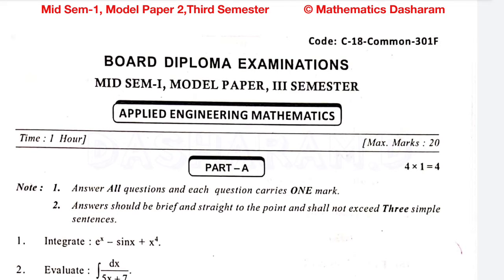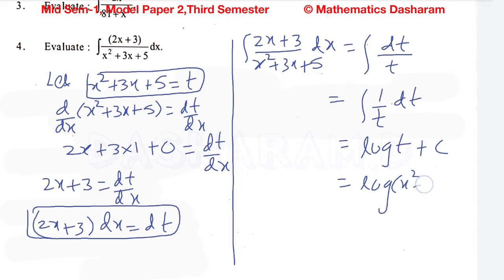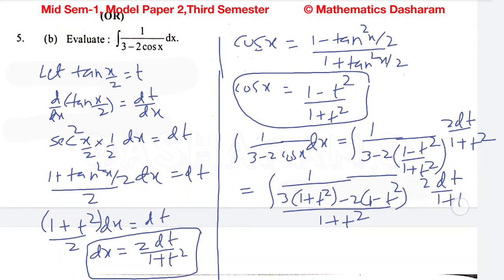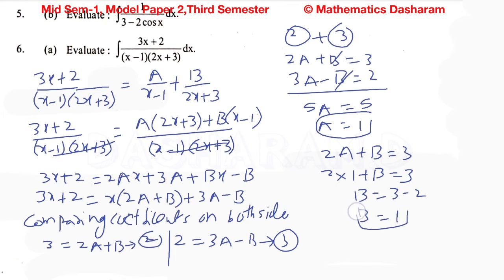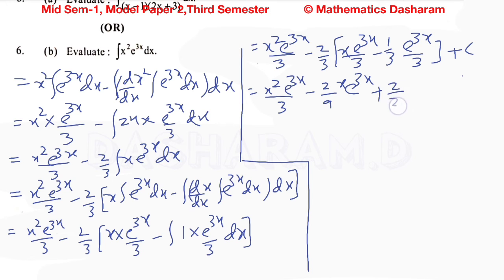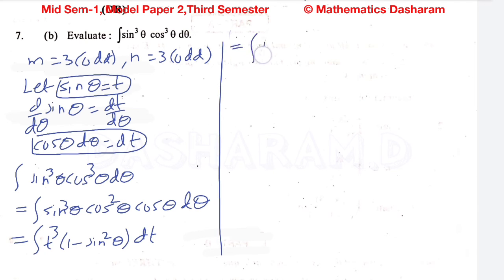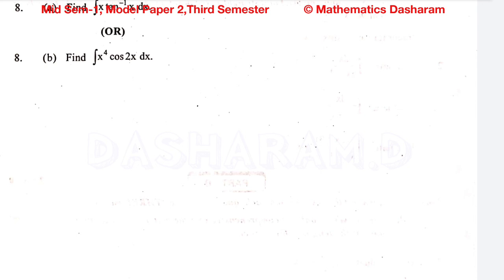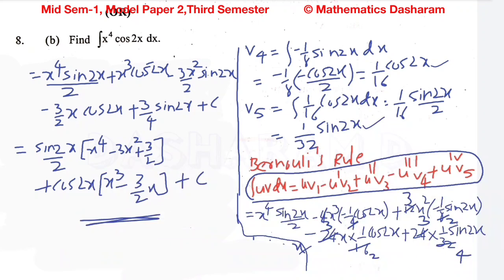Mid Sem-1||Model Paper 2||Maths||Diploma Third Semester